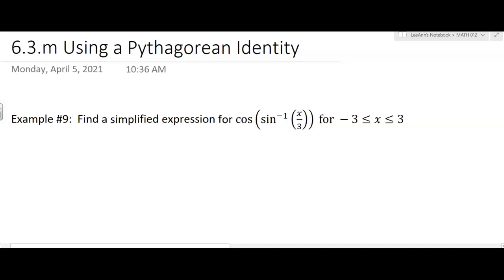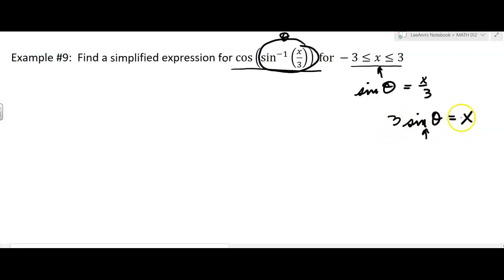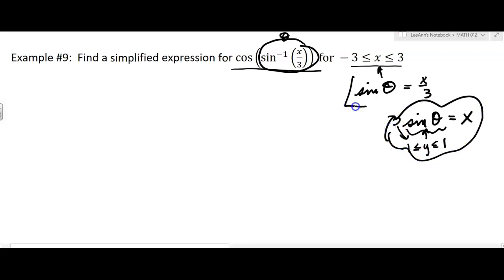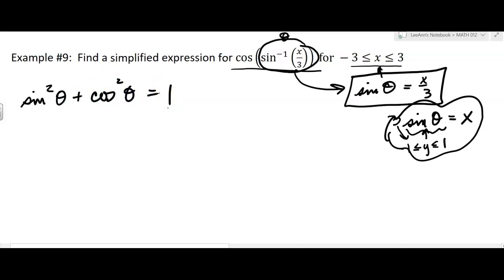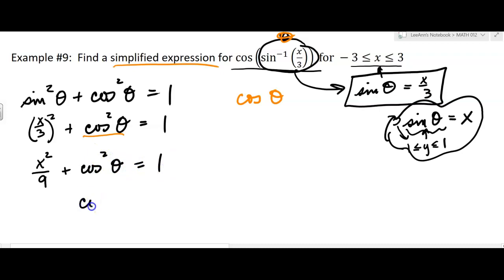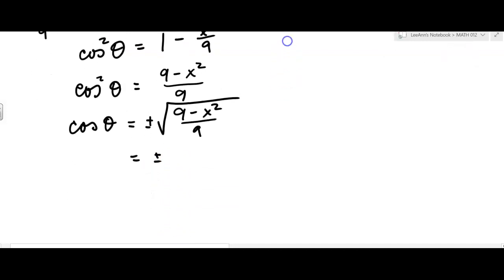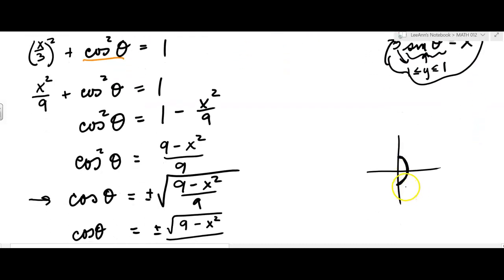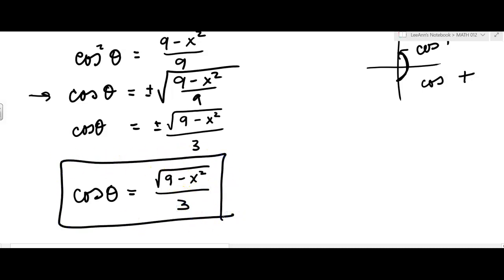6.3.m Using a Pythagorean Identity